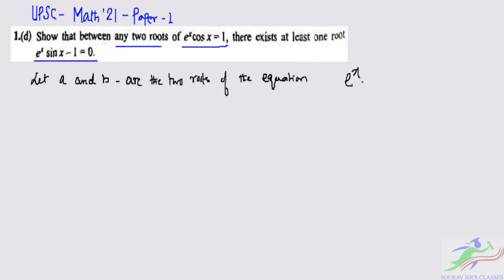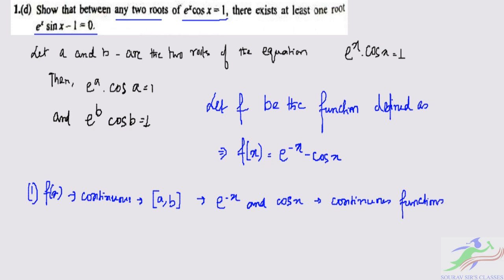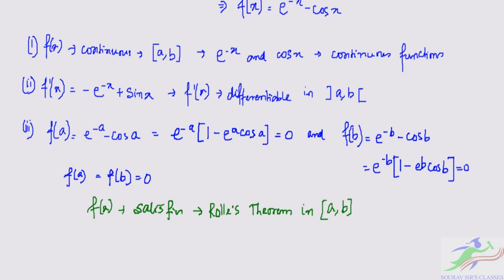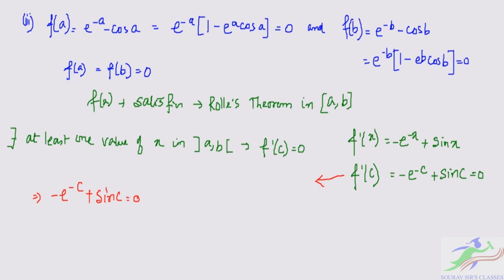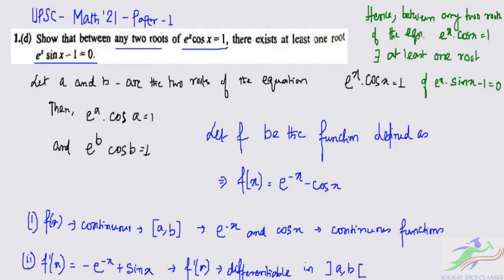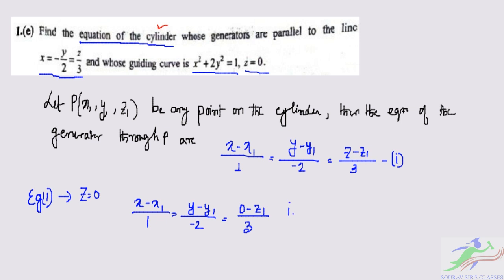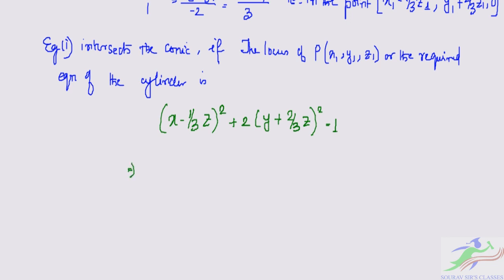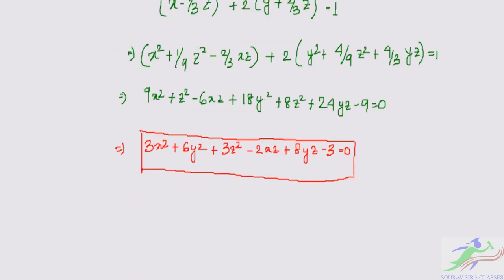Solutions UPSC 2021 Mathematics Optional Paper1 Question 1 d,1e Questions _ Solutions _ Answers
Union Public Service Commission (UPSC) Civil Services Mains Exam comprises Mathematics as one of the Optional Subjects with 2 papers (Paper I and Paper II).
The IAS Mathematics Optional papers are 250 marks each with a total of 500 marks.

📌WHATSAPP AT

FOR

 📚   STUDY MATERIALS